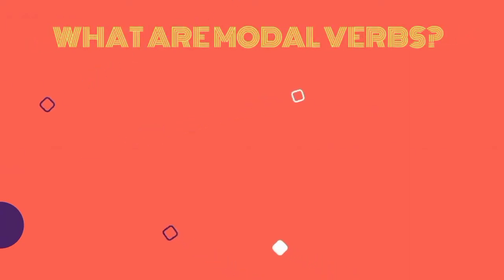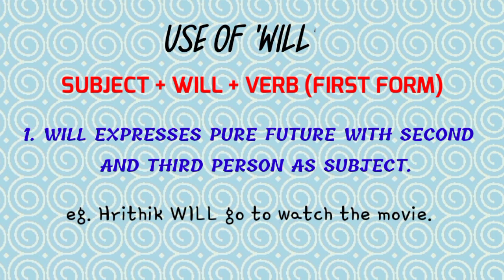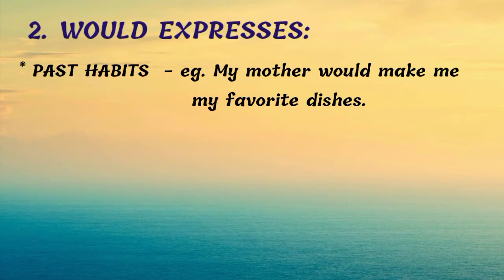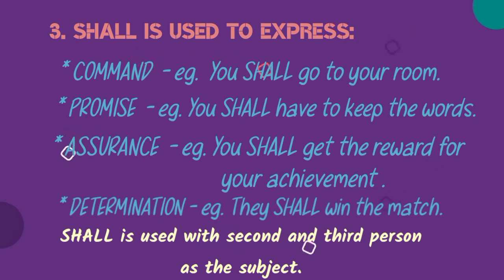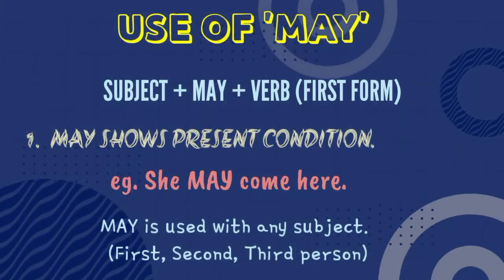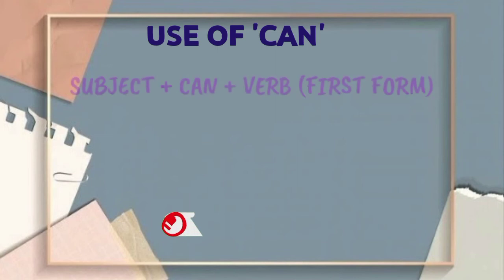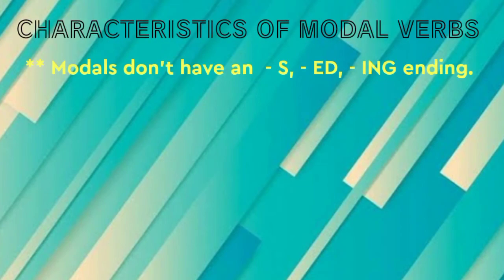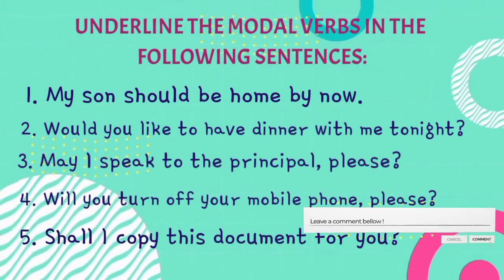Modal Verbs-1|Modals in english grammar|Can, Could, Shall,Should, Will, Would, Might,May|STUDY SPOT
In this video we will learn about "MODAL AUXILARIES"

We will learn the Use of:
Can, Could, Shall, Should, Will, Would, Might, May.